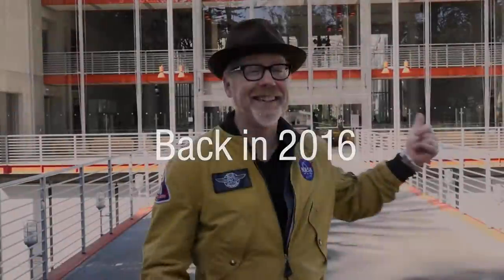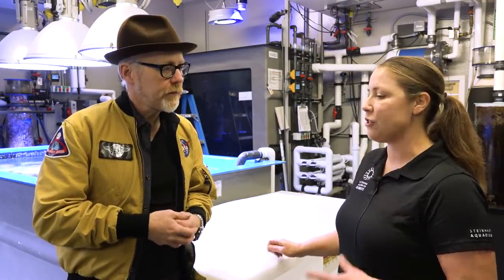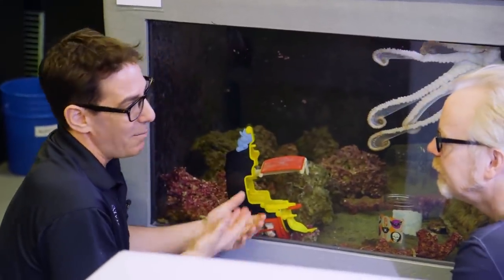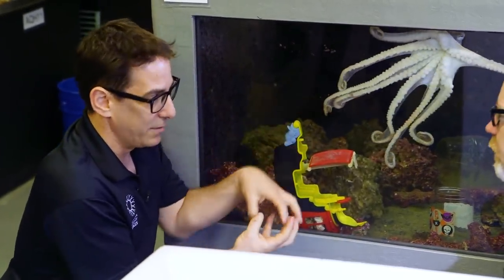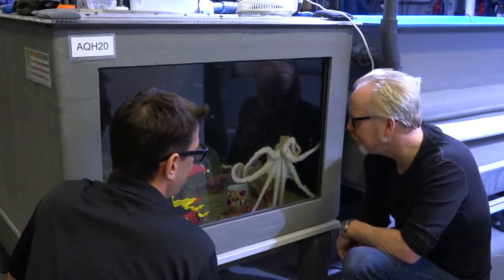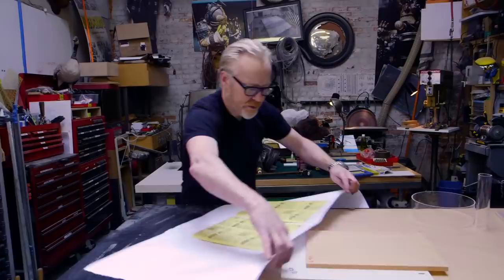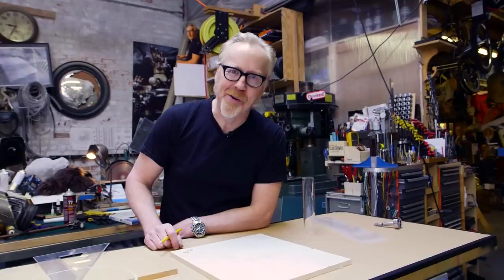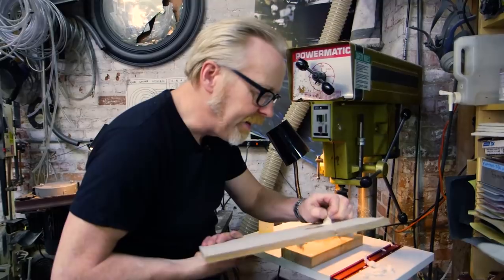Adam Savage Builds an Octopus Puzzle! (Part 1)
(Note: This is a video series we filmed in 2018, before the current pandemic lockdown.) Adam visits the California Academy of Sciences to meet one of its Giant Pacific octopuses and chat with marine biologists to learn about octopus intelligence. Back at the cave, he designs and builds a feeding puzzle to give to the Cal Academy to help stimulate the GPO!

Shot by Joey Fameli and edited by Gunther Kirsch